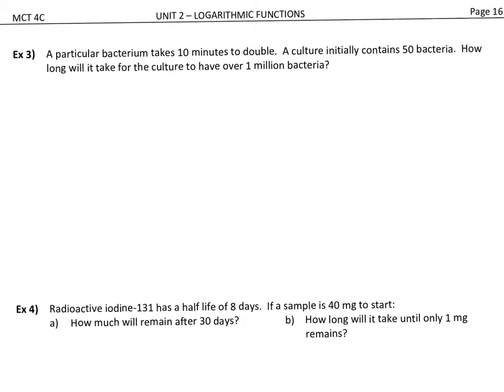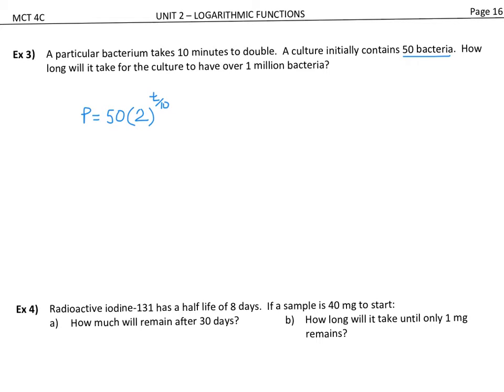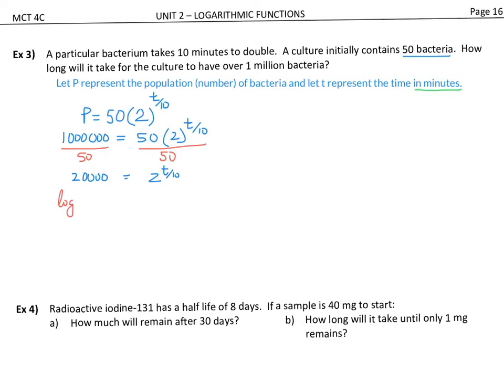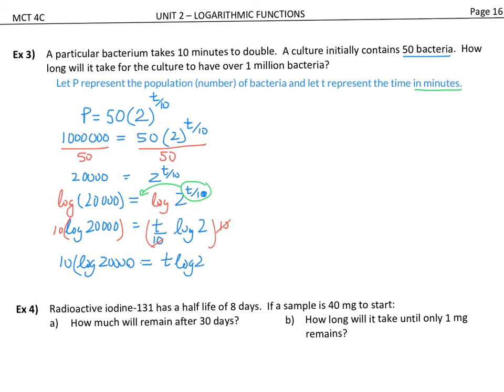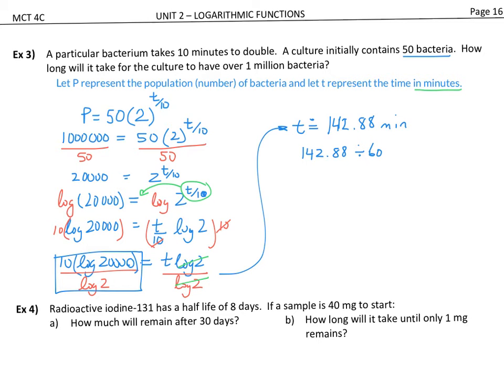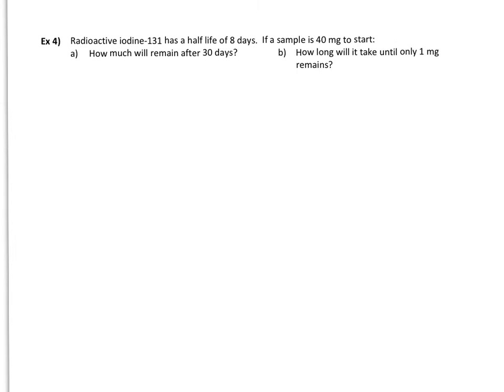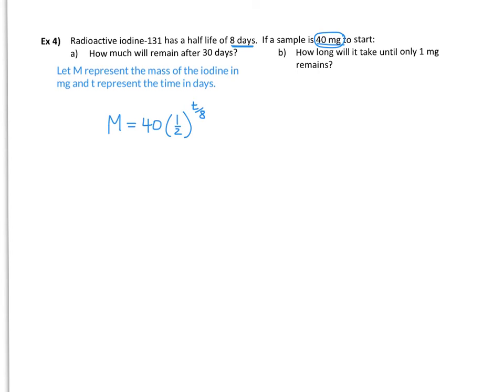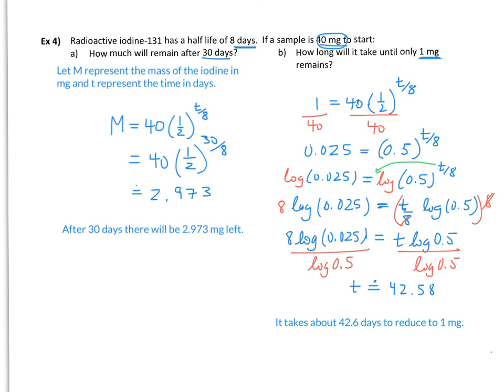2.6B Solving Exponential Equations Using Logarithms